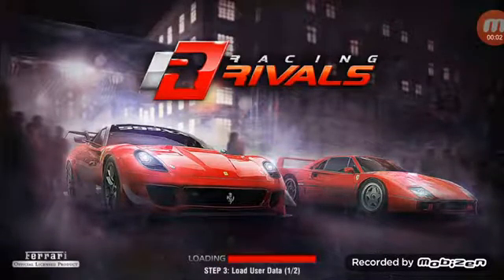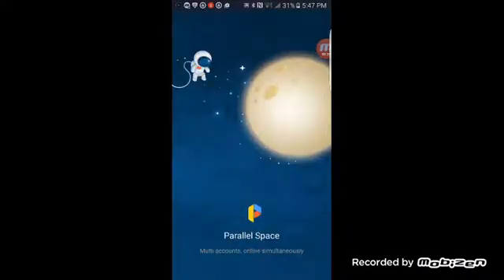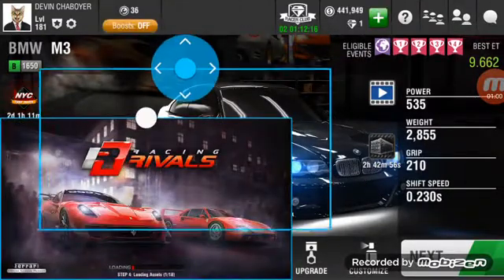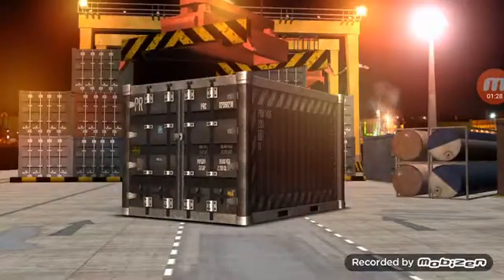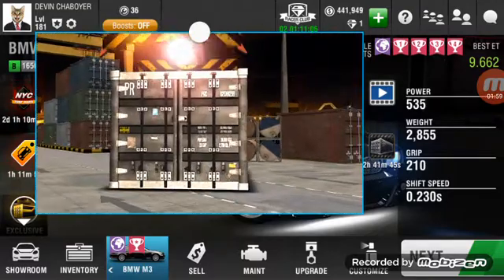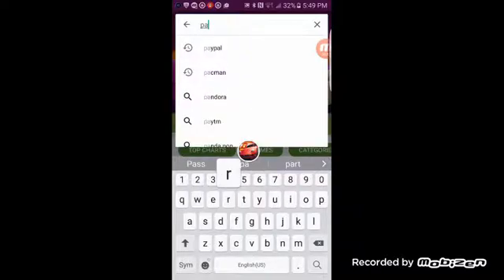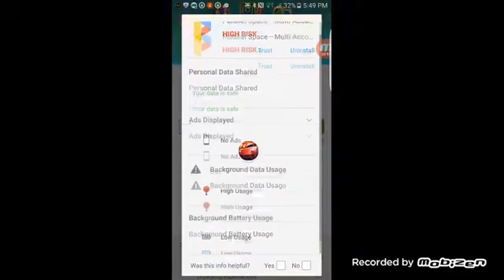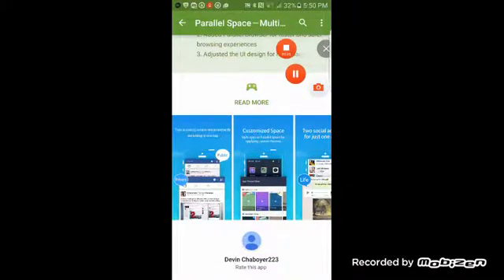Racing rivals: how to use 2 accounts on the same android device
Hi I'm gonna show you how to use 2 accounts on android! Works for any app!